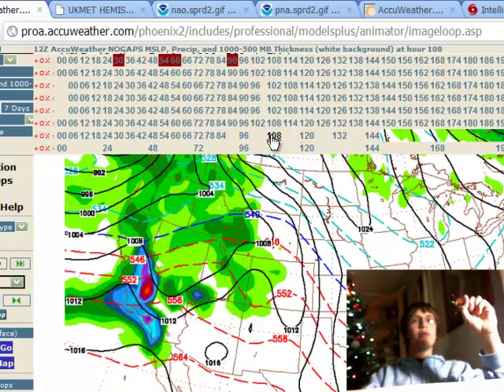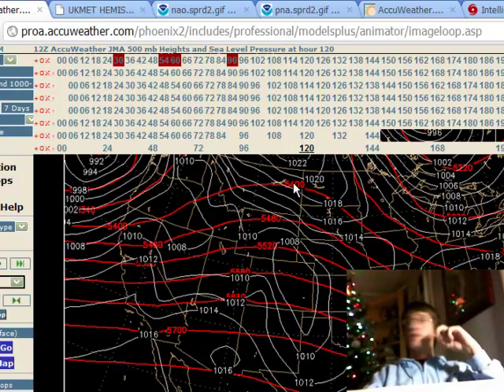Thursday and The Weekend Storm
Discussion about two storms threatening NC
Thanks for Viewing and God Bless You!